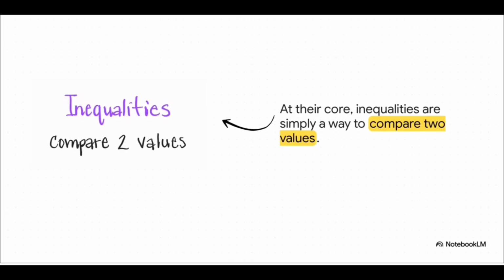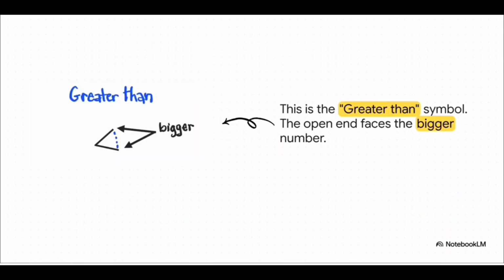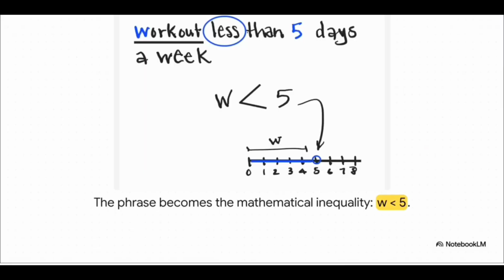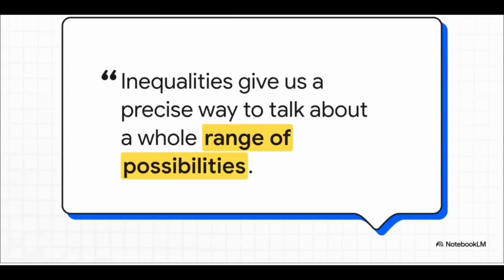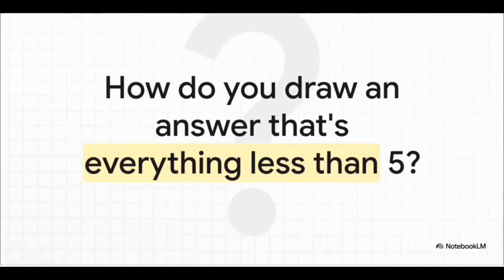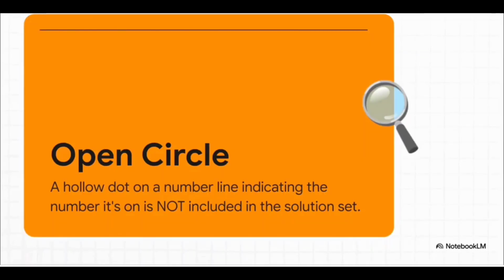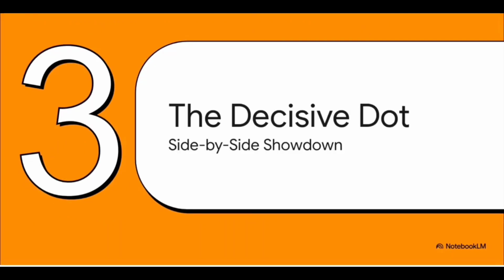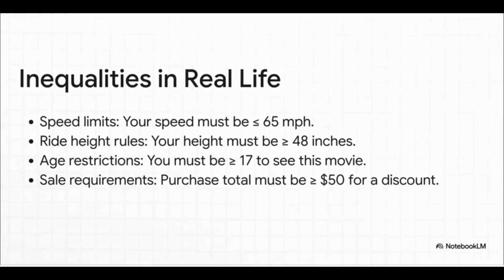Graphing Inequalities bf